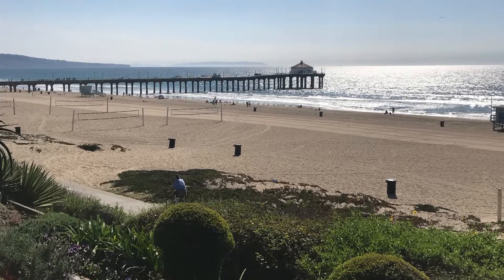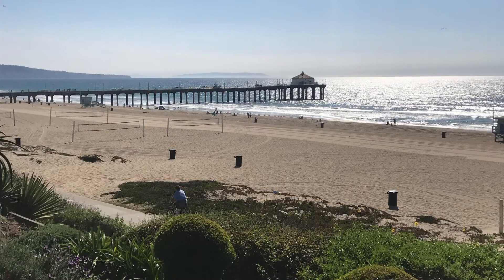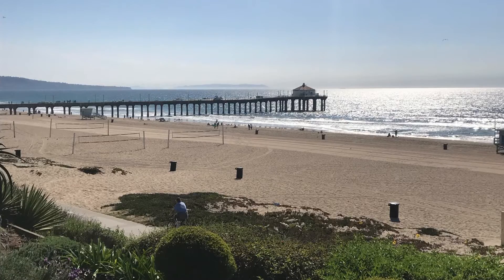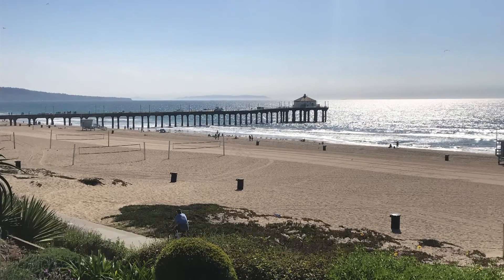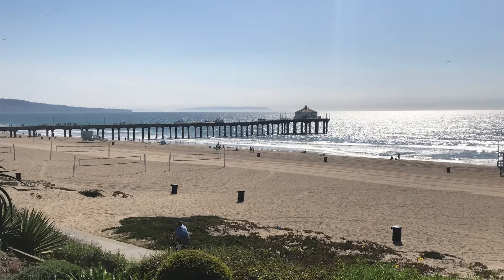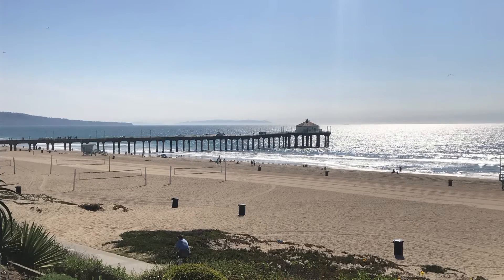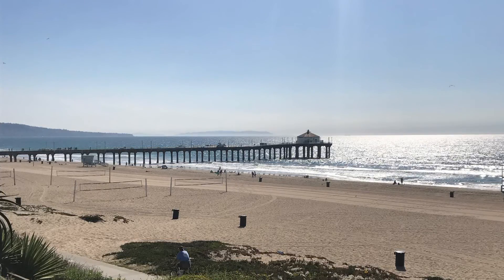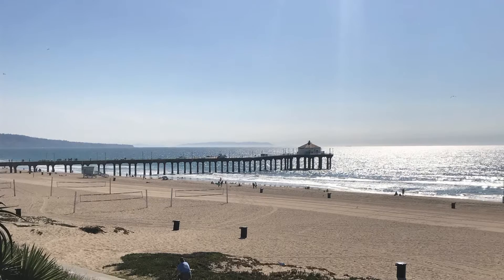6- Minute Breathing for Calm + Focus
Follow along with this guided 6-minute session that focuses on using breathing techniques to help you feel calm physically and mentally in only a few minutes.